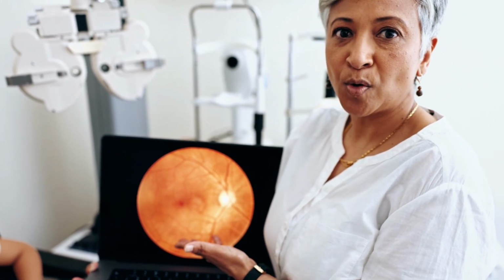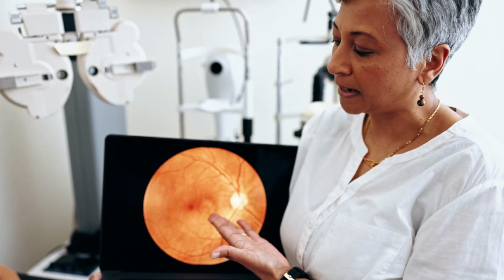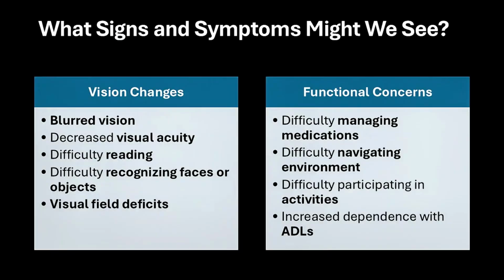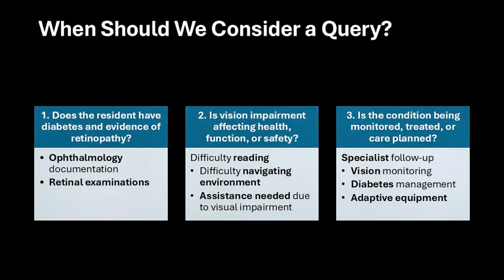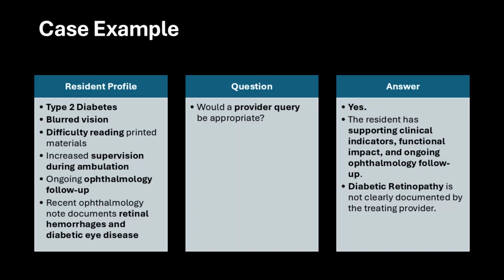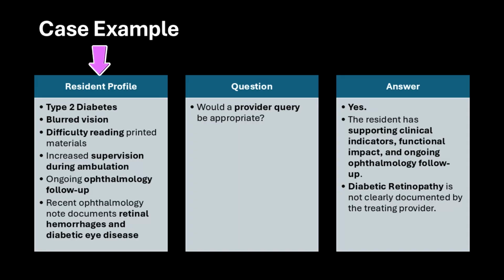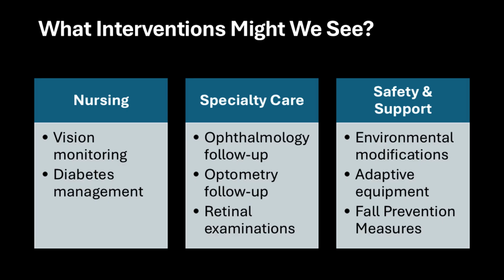Diabetic Retinopathy | Understanding the Diagnosis, Care Planning, and When to Query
Diabetic Retinopathy is a common complication of diabetes that can significantly impact vision, safety, daily function, and quality of life.

In this training, we review:

• What Diabetic Retinopathy is
• Common signs and symptoms
• Why the diagnosis matters
• When a provider query may be appropriate
• Sample case example
• Care planning considerations
• PDPM implications

This educational video is intended for MDS Coordinators, Nurses, Clinical Reimbursement Specialists, DONs, ADONs, and Interdisciplinary Team members working in skilled nursing facilities.

PDPM Reminder: Diabetic Retinopathy is a qualifying Non-Therapy Ancillary (NTA) condition and contributes 1 NTA point when appropriately supported and documented.